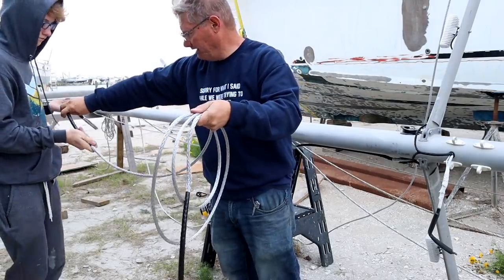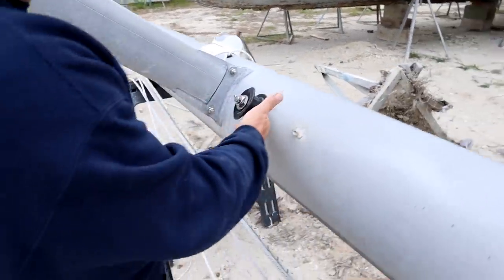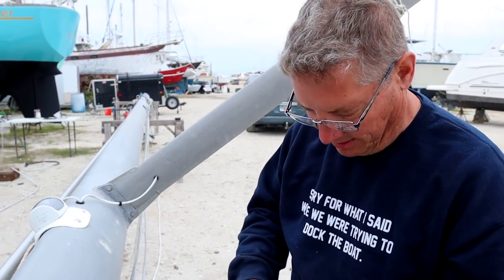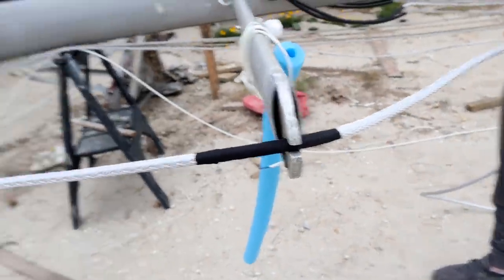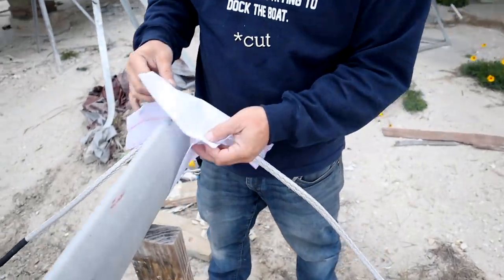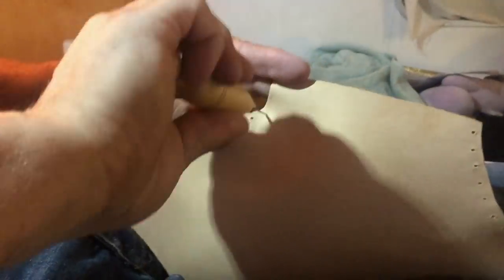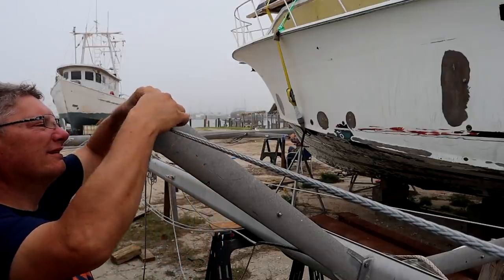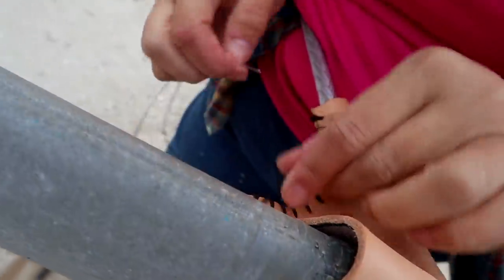Unconventional Rigging Choices | ep. 159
Todd and Gabe install our Synthetic Dyneema Rigging from Colligo Marine. This includes several unique options for chafe protection on our sailboat's spreader tips. One of these is homemade spreader boots made from leather. Tammy gets involved sewing the spreader boots over the dyneema rigging.

If you came here looking for our Amazon links, you're a special kind of awesome human. Thanks for checking them out!

PRODUCTS WE USE & LOVE: